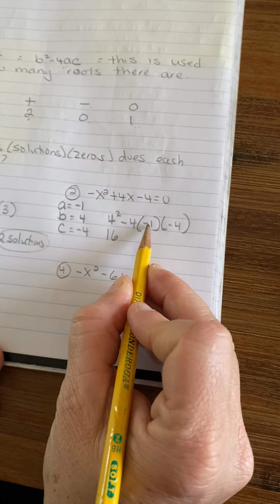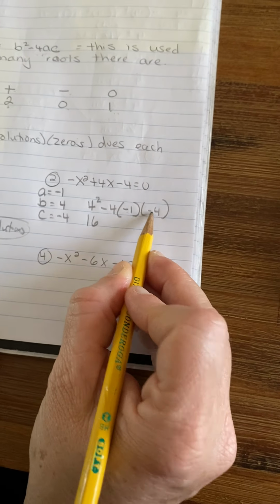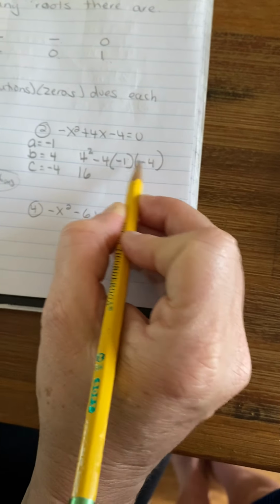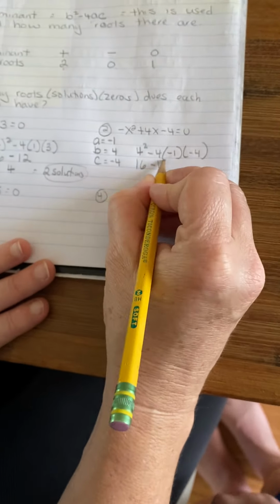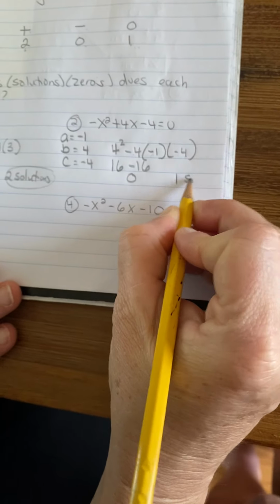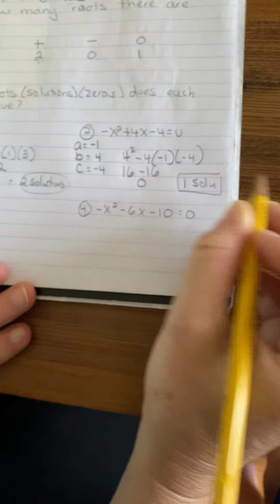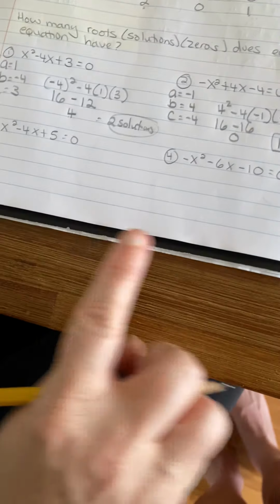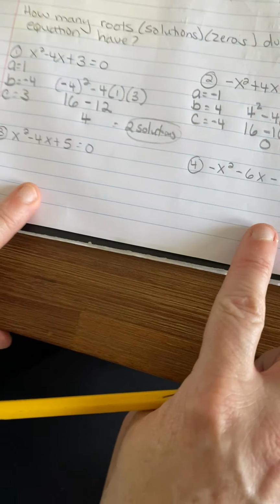Day 6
Solve using quadratic formula and discriminant